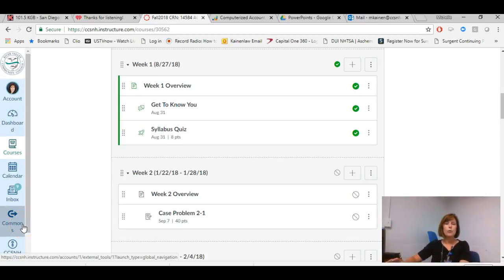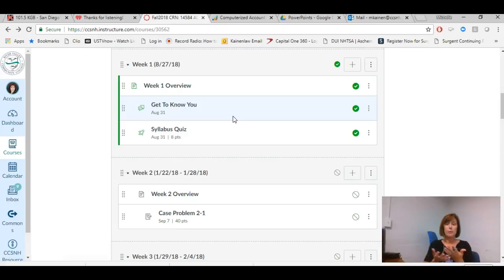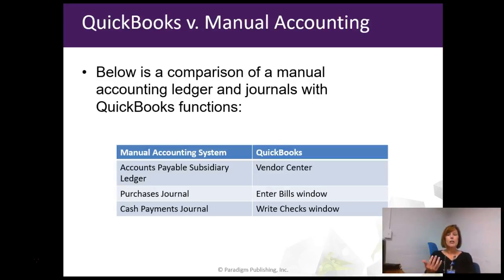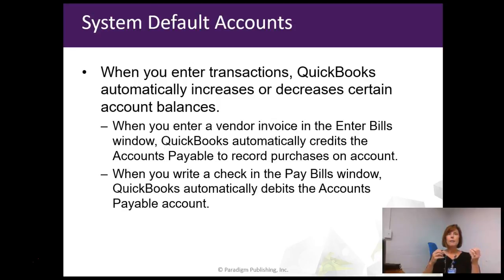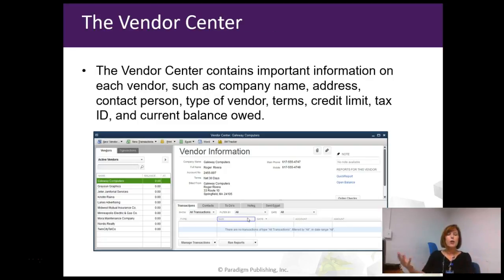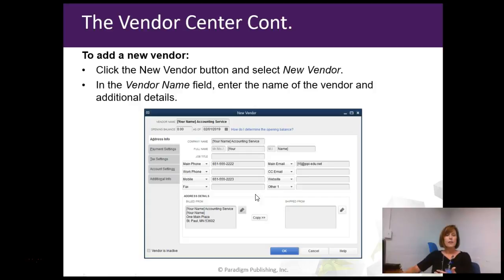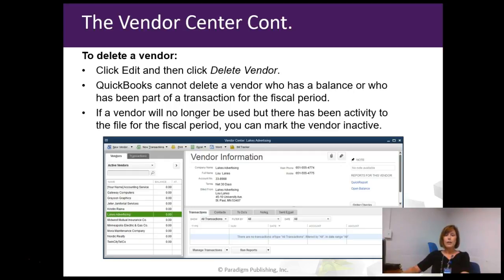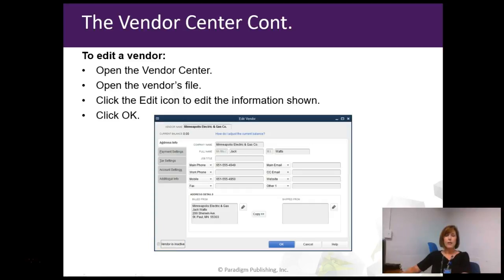QB 2018 2.1